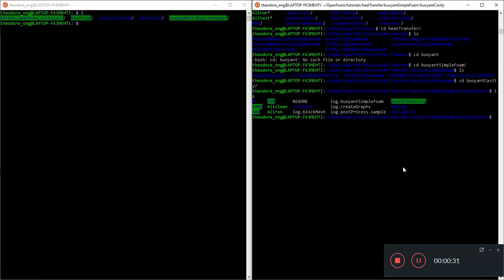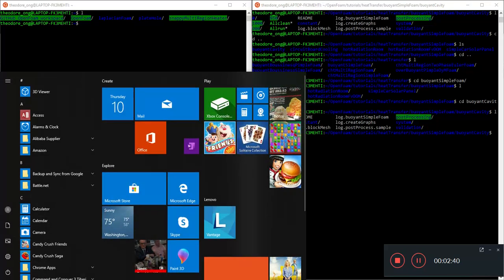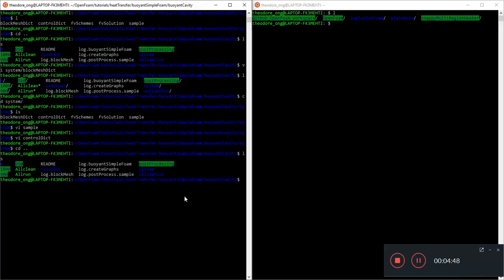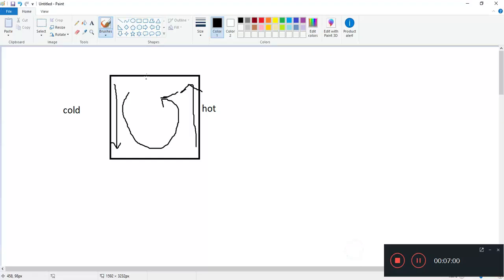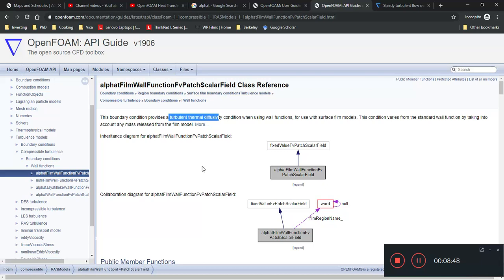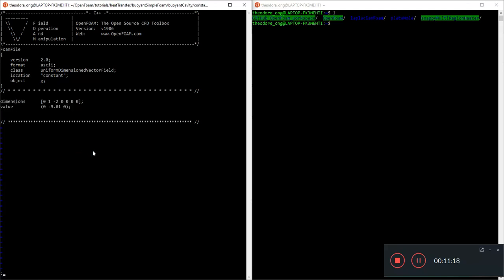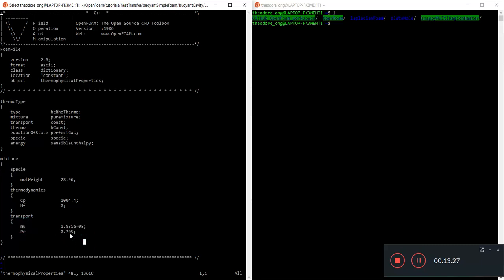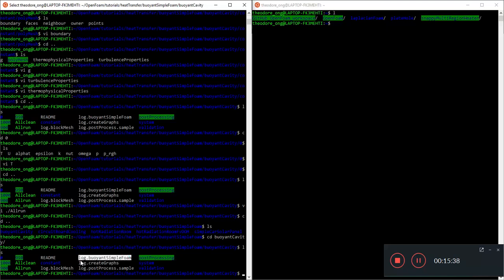OpenFoam Heat Transfer 4 - buoyantSimpleFoam part i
What is p_rgh?

what is alphat?